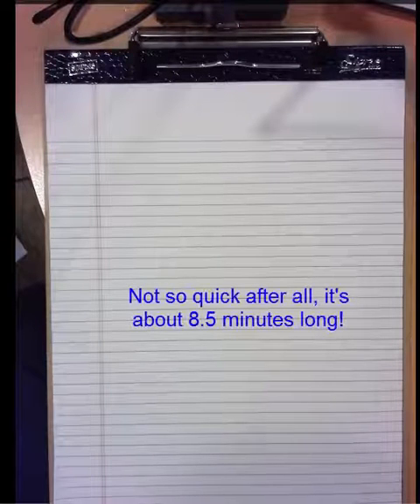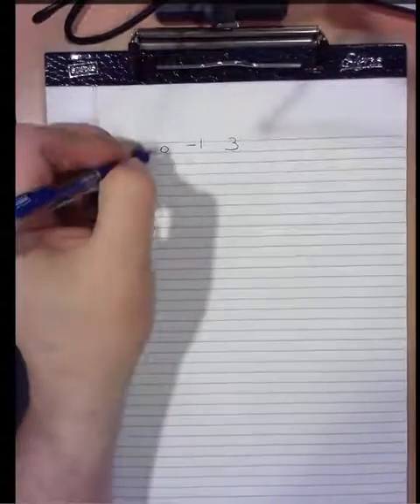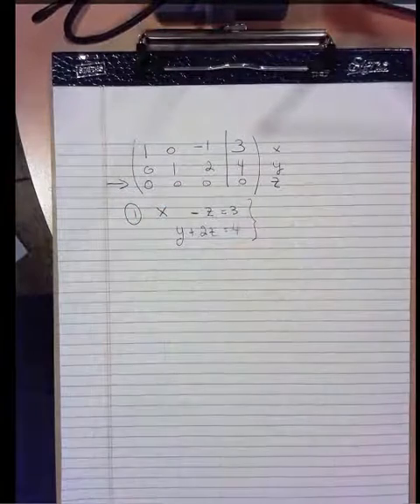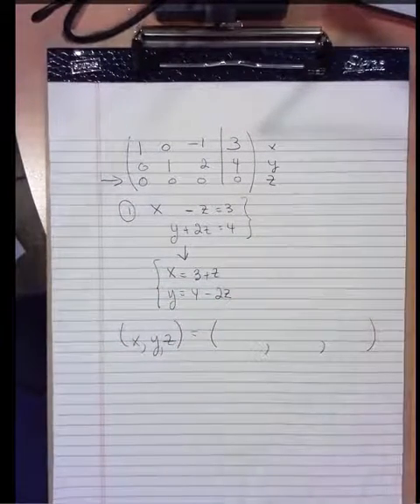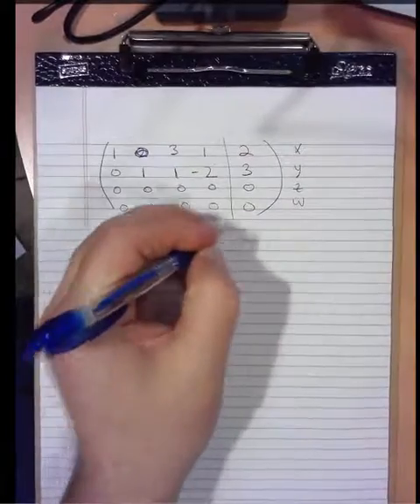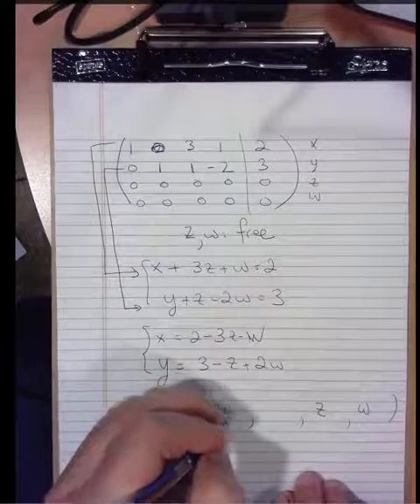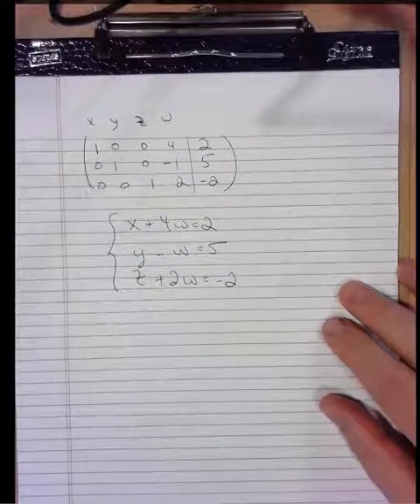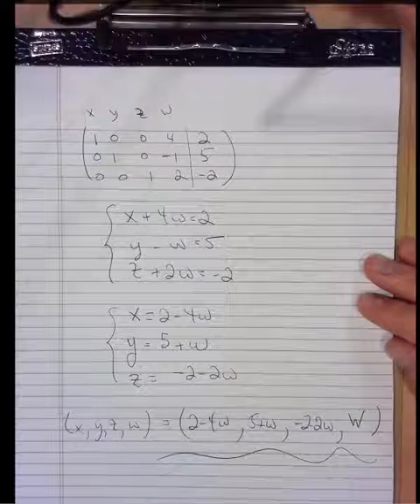Linear Systems and Matrices Supplement - Free Parameters and Infinite Solutions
A few by-hand examples illustrating how to show the structure of a solution set to a system of equations with infinitely many solutions, using free parameters as the key to the structure of those solutions.